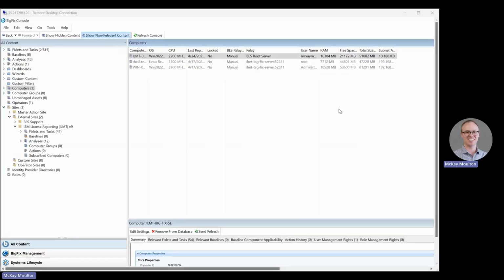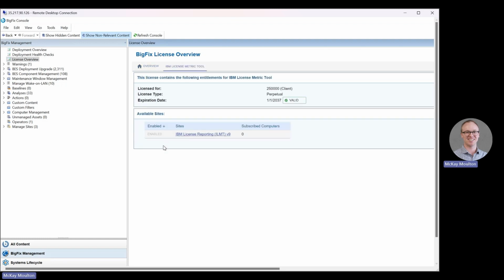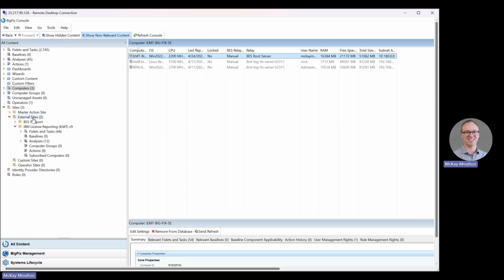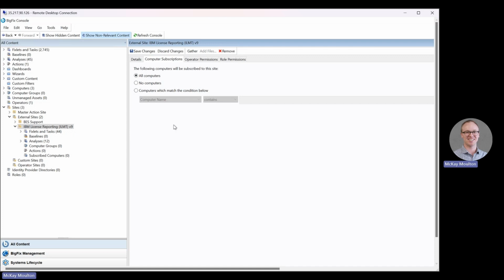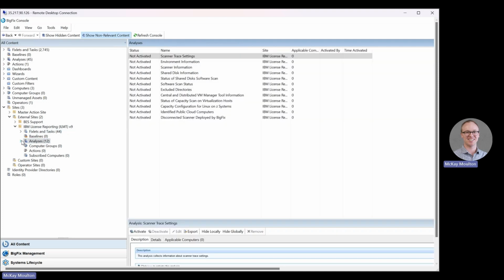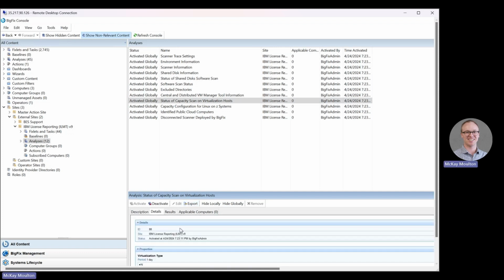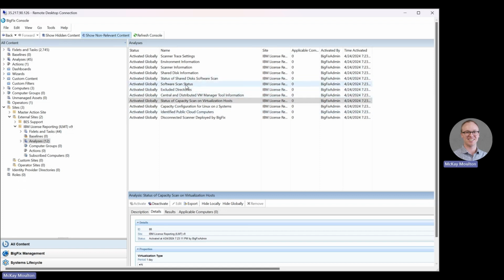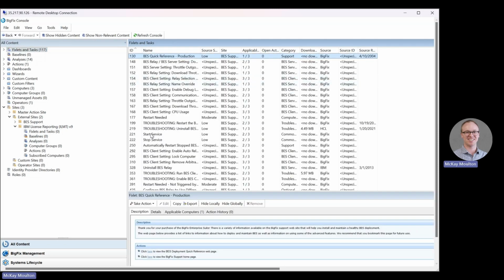Activate ILMT (BigFix Scenario)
How to active ILMT via BigFix. Assumes BigFix is installed and connected to the internet.